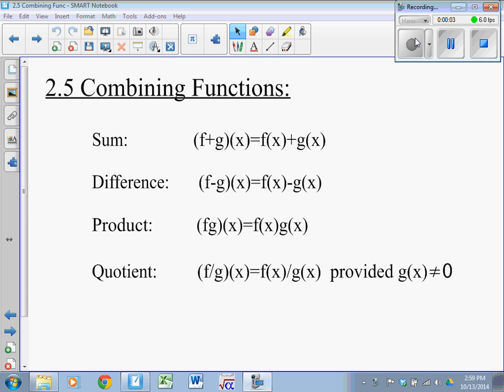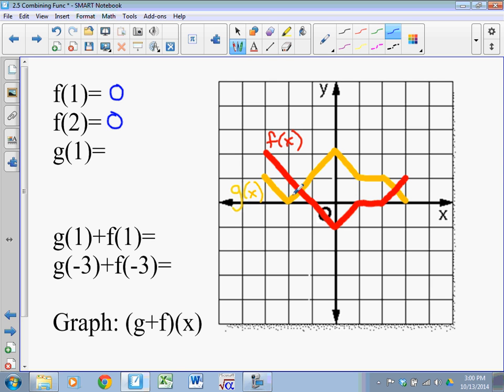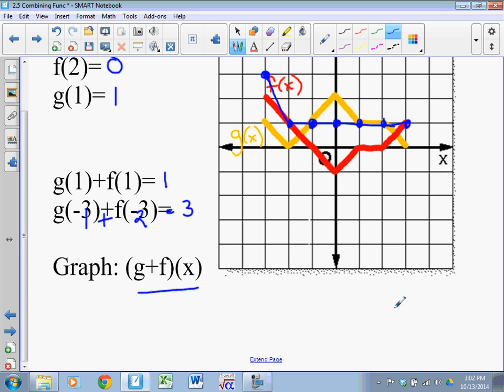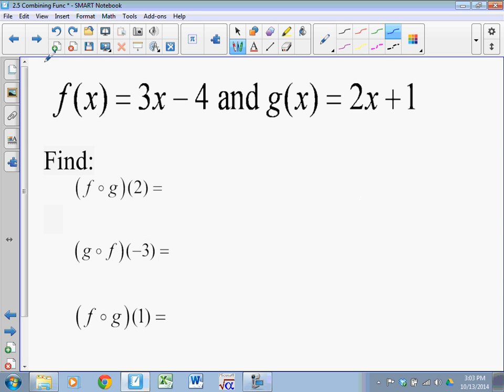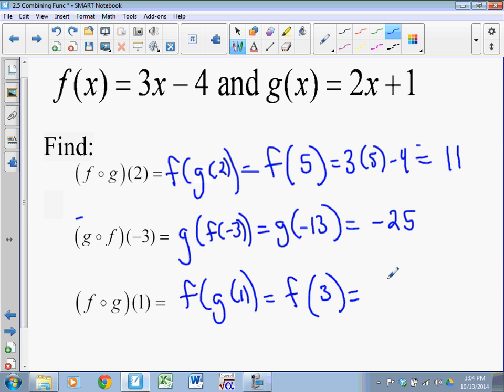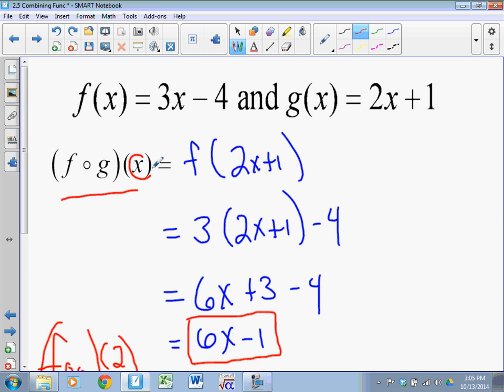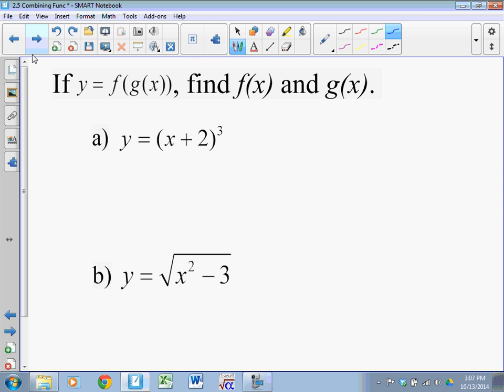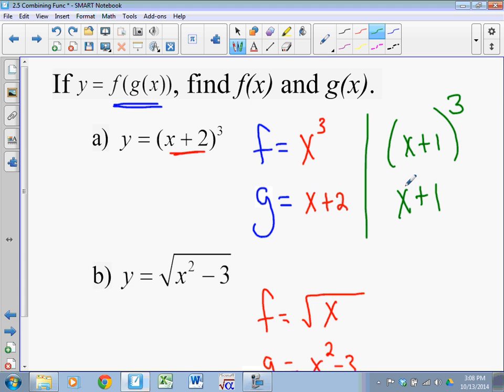2.8 Combining Functions